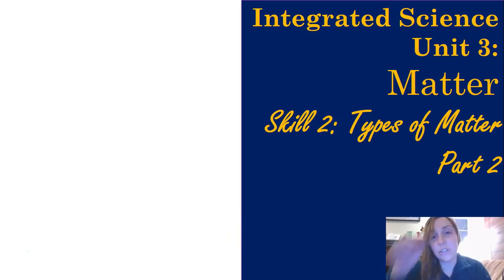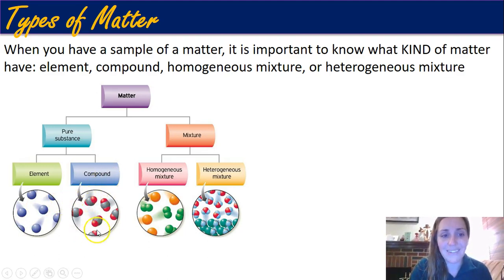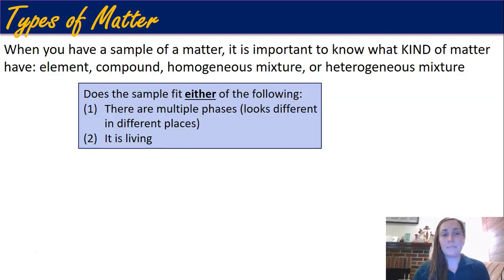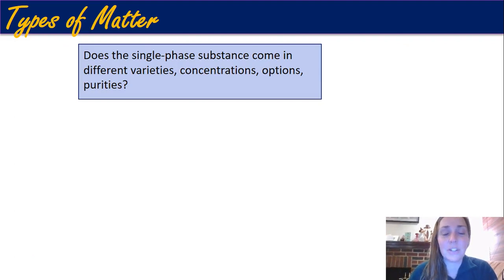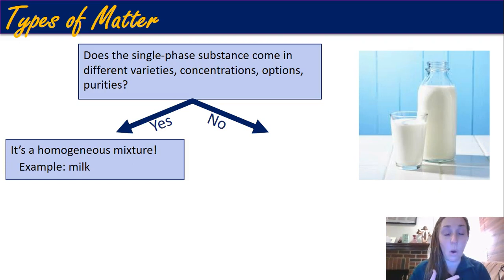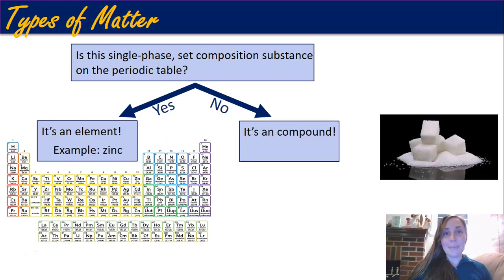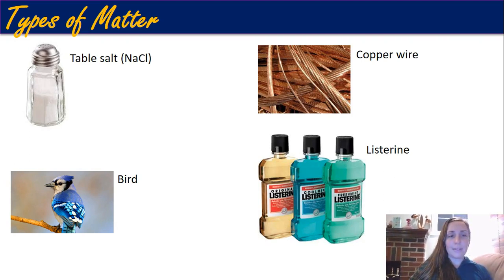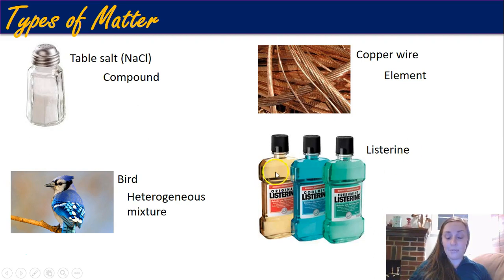Integrated Science Unit 3 Skill 2 Part 2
Integrated Science Unit 3 Skill 2 Part 2 (3.2.2)- these notes go through a stepwise process to identify if a sample is an element, compound, homogeneous mixture, or heterogeneous mixture. Students will learn how to use a series of questions on a flow chart to identify what type of matter a sample is.